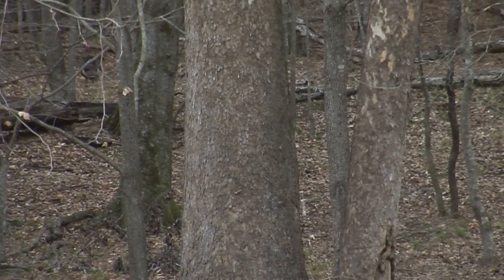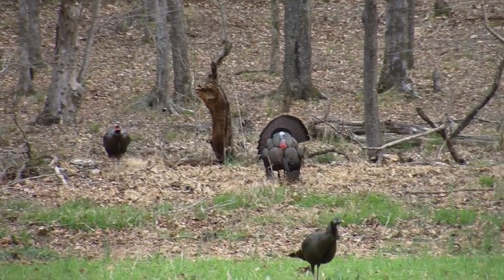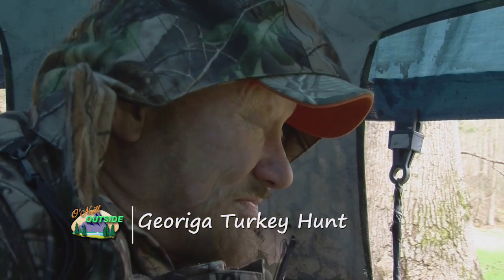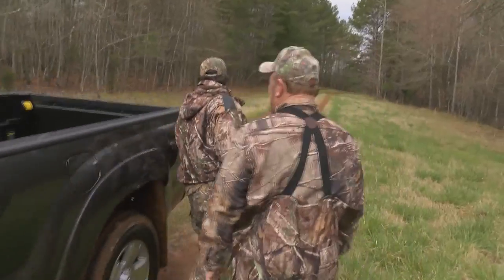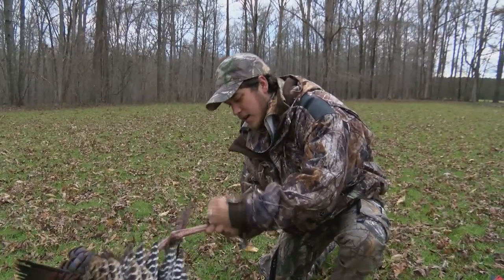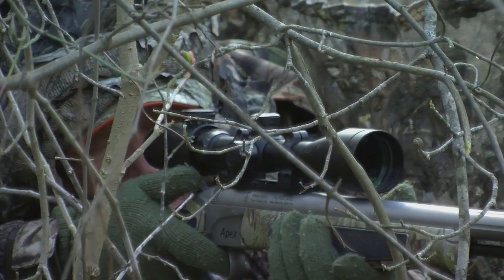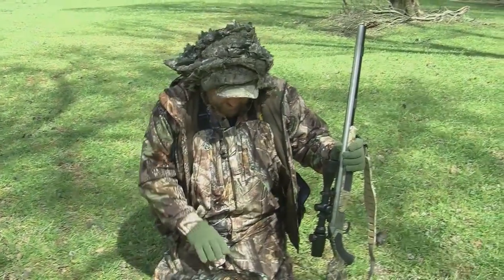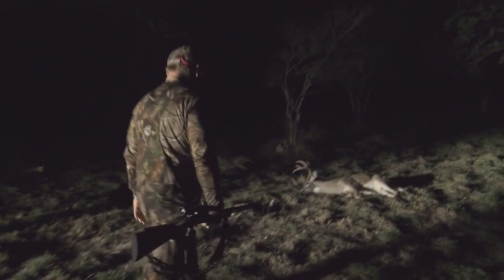O'Neill Outside - Turkey and Deer - 2016